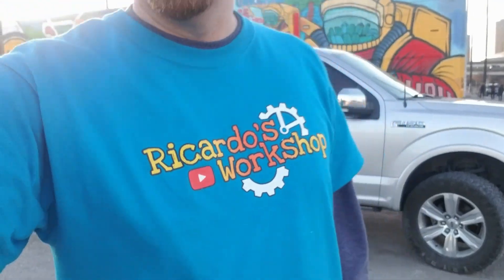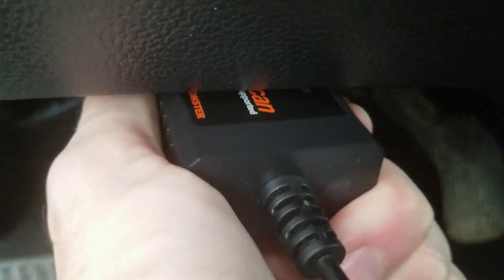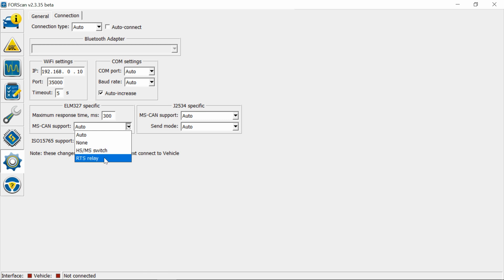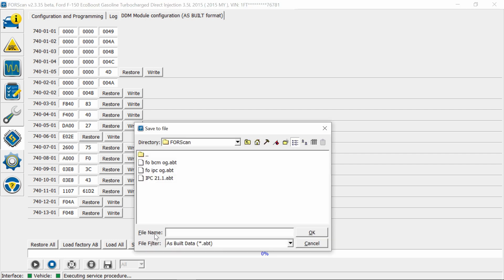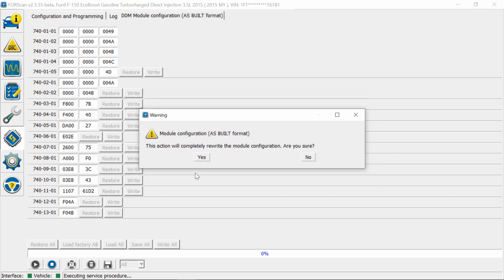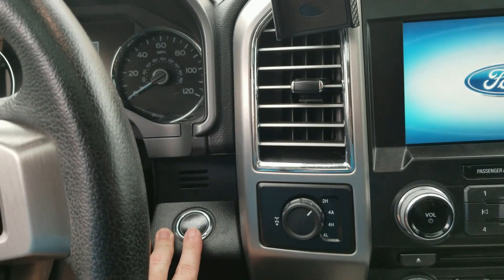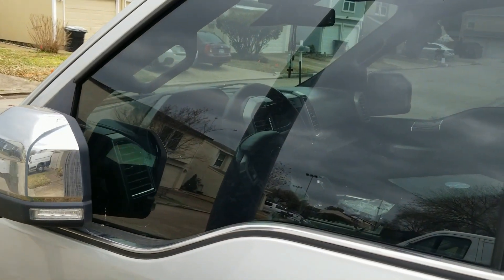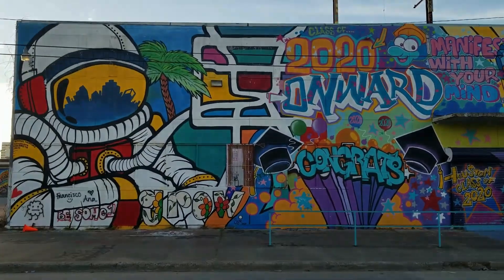FORScan Autofold Mirrors change on Ford F-150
Changing Autofold mirrors on F150 from Lincoln Style to original Auto-fold using lock and unlock buttons with forscan, laptop and obd2 port connector OBDMonster

***WARNING: These videos are examples of what worked for me. I highly encourage you to do your own research before making any changes to your vehicle. Always backup your original settings. I am in NO way responsible for any errors, mishaps, or damages. SAFE SCANNING!
***NOTE: many of these codes are shared between models***